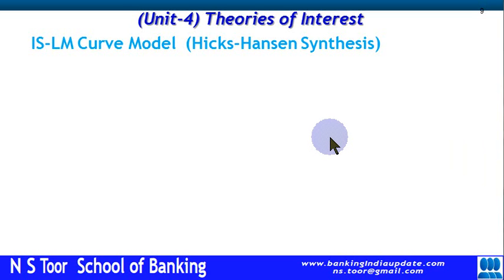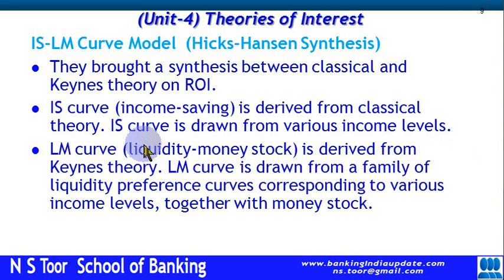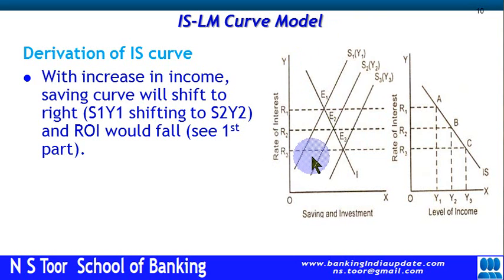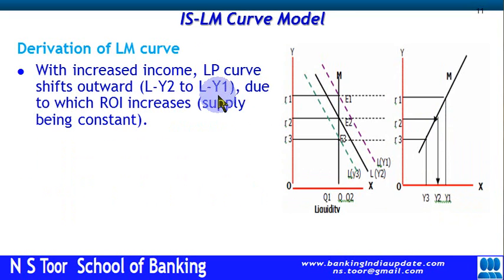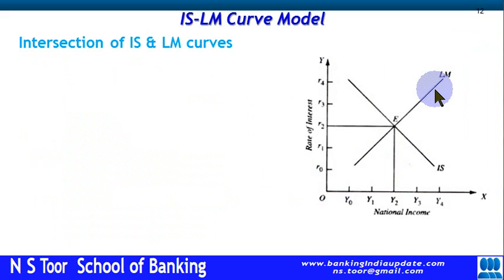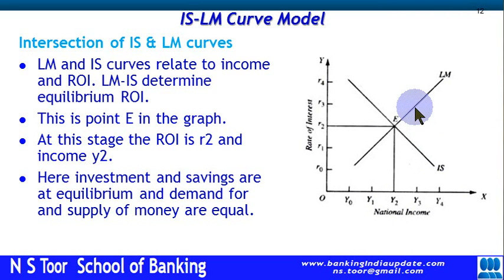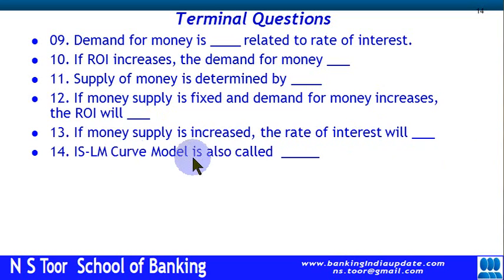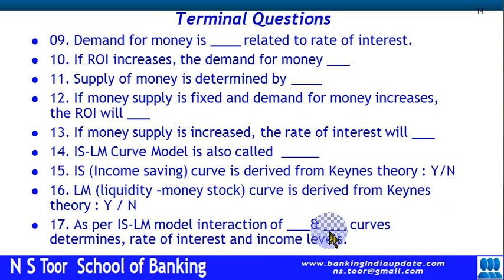CAIIB ABM Theories of Interest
This video explains IS-LM Model of rate of interest for CAIIB Advanced Bank Management Exam.